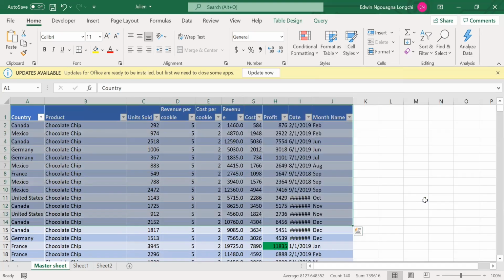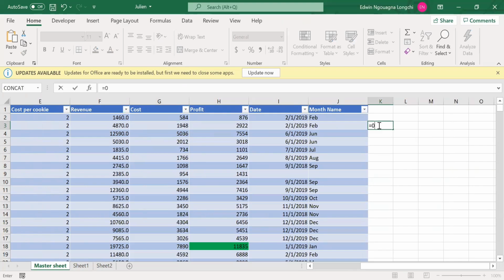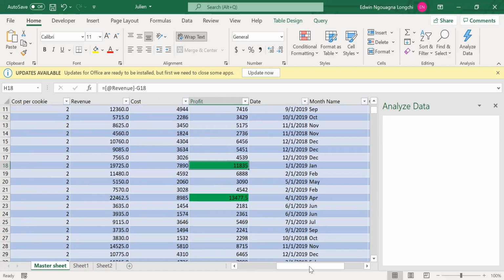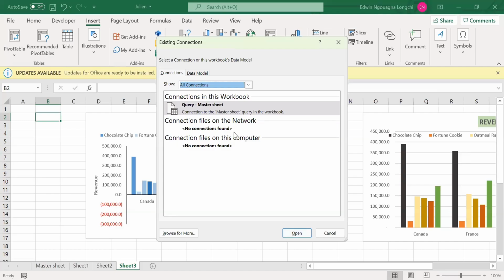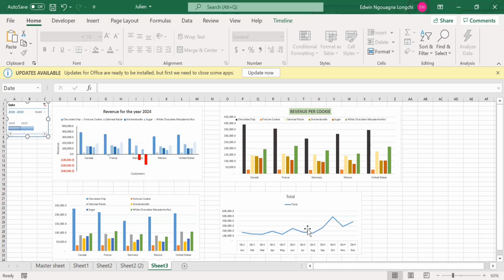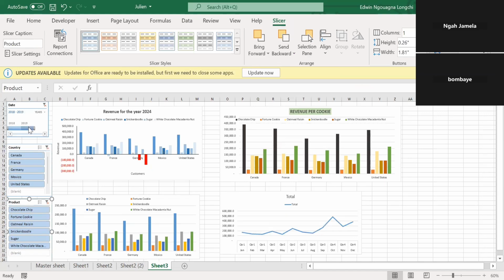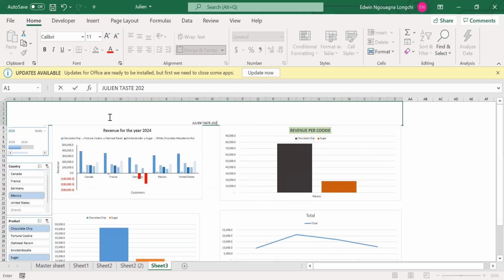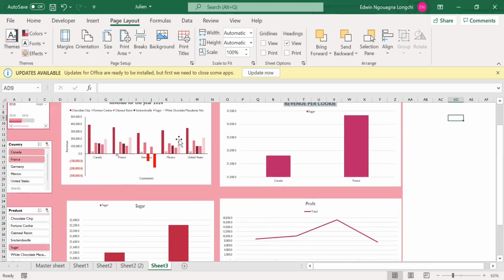A Review of the Excel Toolbar